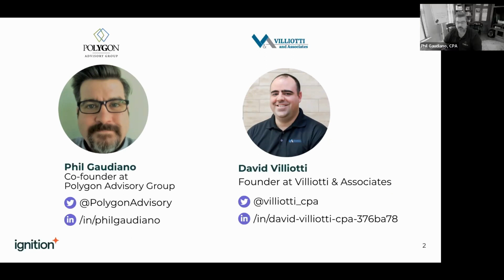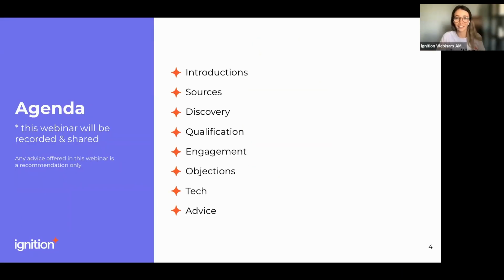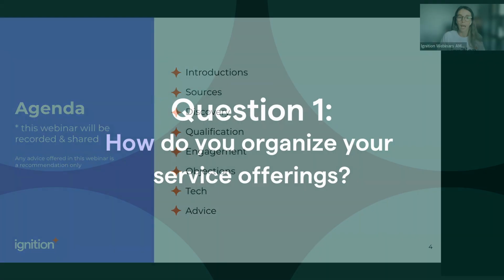Masterclass: How to plan for a successful year-end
Want to set your team up for the best year yet? A successful year-end actually begins much earlier on and here are some strategies and preparation methods to help guide you.

Accounting professionals Phil Gaudiano, Co-founder of Polygon Advisory Group, and David Villiotti, Founder of Villiotti & Associates, share their year-end strategies, workflows, and best tips.

00:00 - Welcome
02:02 - How do you organize your service offerings?
06:10 - What tasks do you have year-round that help set you up for a successful year-end?
09:47 - What is your strategy/workflow when approaching year-end?
12:52 - How do you go about cleaning up your client lists and services?
15:18 - How do you go about increasing your prices and re-engagements?
19:25 - How do you disengage a client?
21:27 - Thanks for joining us!

Ignition is the world’s first client engagement and commerce platform for professional services businesses to streamline how they engage clients and get paid.
Businesses such as accounting and bookkeeping firms use Ignition to help them grow, be more efficient, and create win-win client relationships. With Ignition, you can easily win new business with impressive digital proposals, engage new and existing clients with a clear scope of work, and get paid on time by automating payment collection - all in one place.